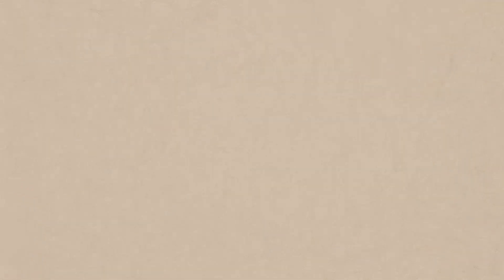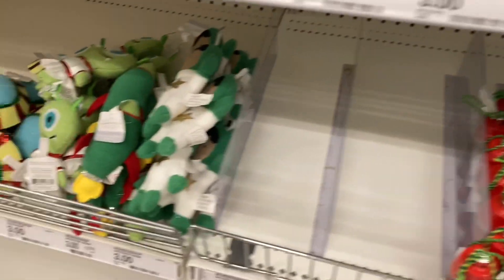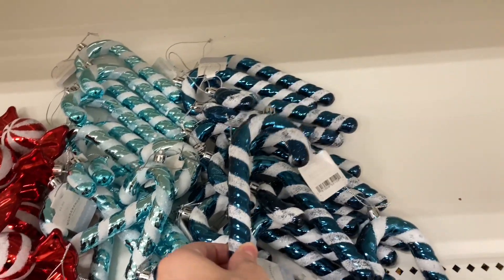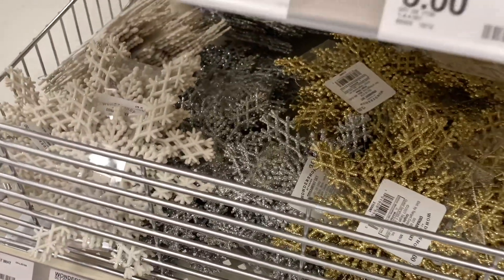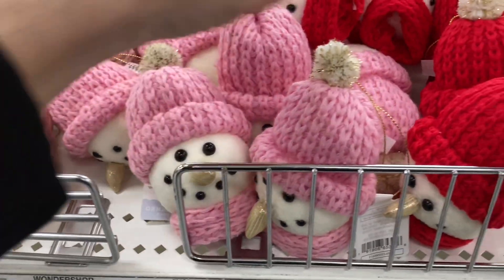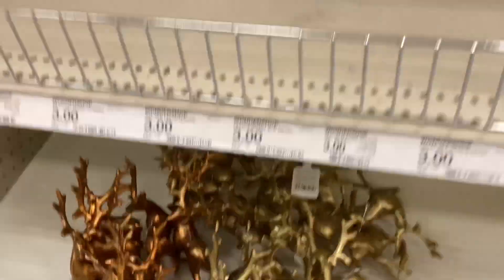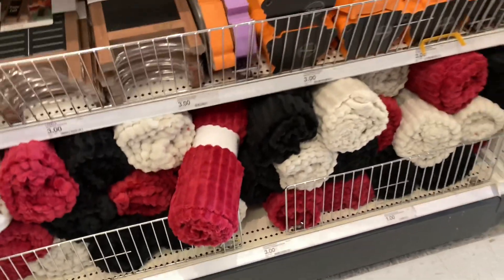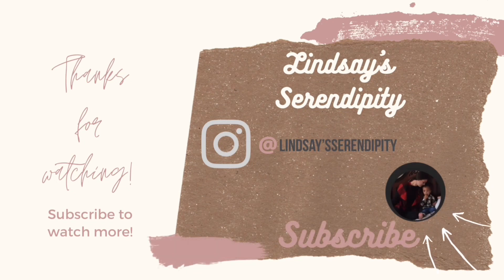TARGET CHRISTMAS SHOPPING 2021 | WONDERSHOP | Target Dollar Spot Christmas 2021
Hi guys! Here is a sneak peak of Target’s Wondershop for Christmas 2021. I will be back to film more in the near future! I also included a few more new items in the dollar spot. Enjoy!

Clubhouse: lserendipity

My name is Lindsay and I am a motherhood and lifestyle vlogger. I have a 3 year old name Lennix and enjoy capturing all things motherhood through my lens. ❤️